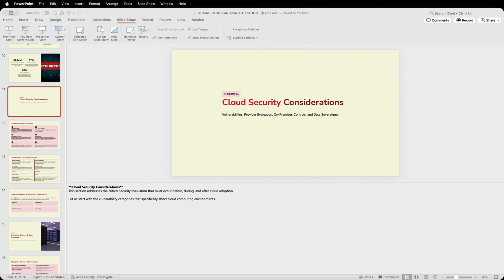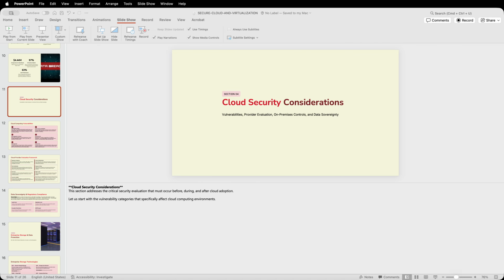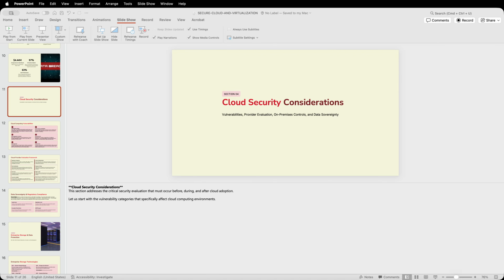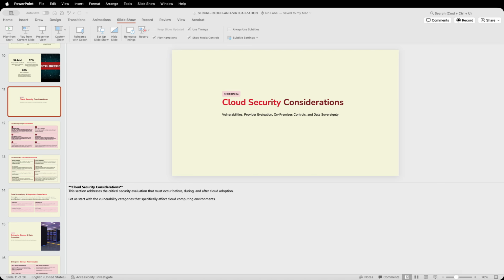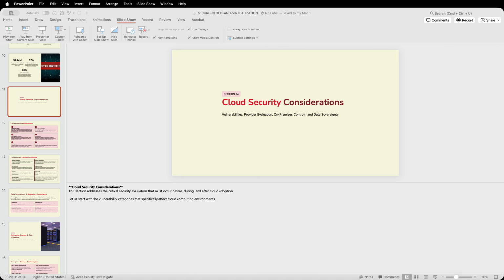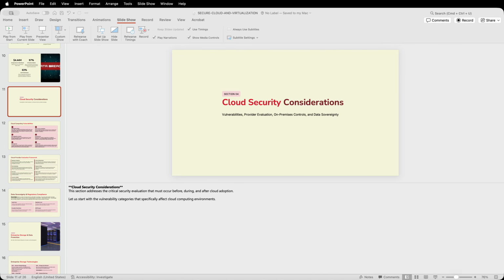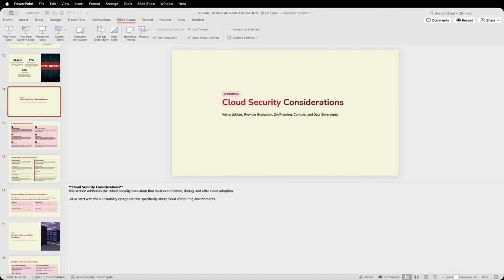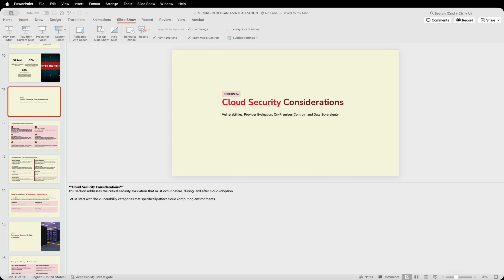Secure Cloud And Virtualization - Part 2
This video provides an overview of the architectures and security protocols required for modern cloud environments. We begin by exploring Virtualization Fundamentals, breaking down the differences between Type 1 (Bare Metal) and Type 2 (Hosted) hypervisors, the roles of containers and orchestration (Kubernetes), and the critical security risks of VM escape and sprawl.

The session then moves into Cloud Deployment and Service Models, where we analyze:
Deployment Strategies: Comparing public, private, hybrid, and community clouds.
Service Delivery: Differentiating between IaaS, PaaS, SaaS, and emerging models like SECaaS and serverless computing.
The Shared Responsibility Model: A vital look at where the provider's security obligations end and yours begin.

We also cover Enterprise Storage and Data Protection, explaining the security nuances of SAN (block storage), NAS (file/object storage), and VSAN architectures. You will learn about NIST SP 800-57 key management best practices, including Bring Your Own Key (BYOK) and Hold Your Own Key (HYOK) ownership models.

Finally, the video addresses Cloud Operations and Collaboration Security. We discuss how to leverage automation tools (Puppet, Chef, Ansible), implement centralized logging with a SIEM, and secure real-time communication tools (such as VoIP and desktop sharing) through encryption and VLAN segregation.